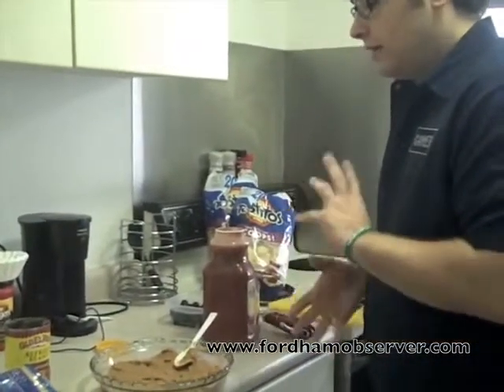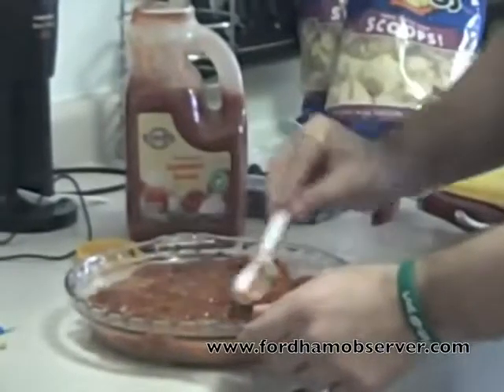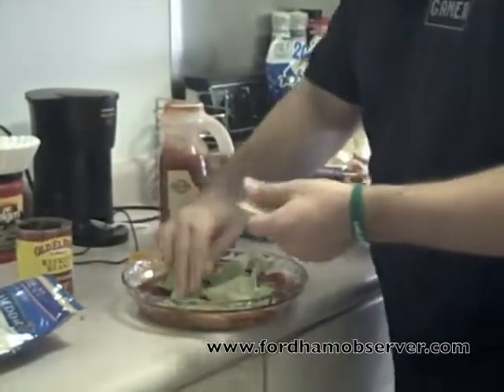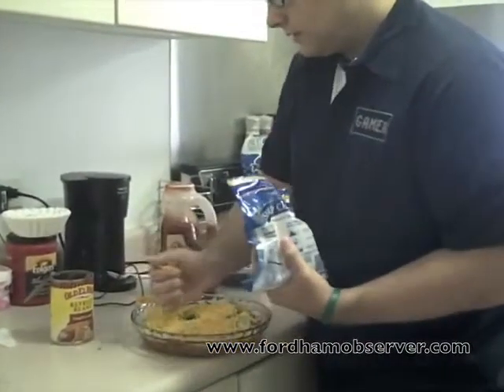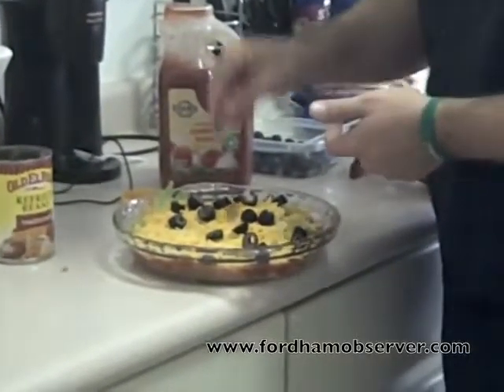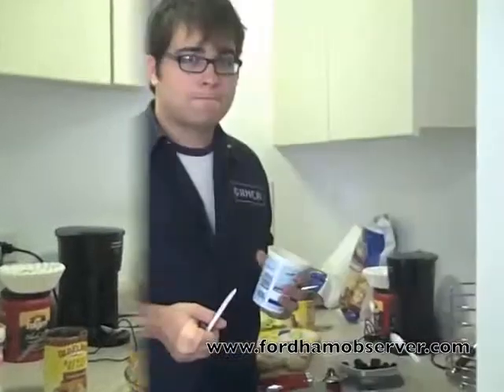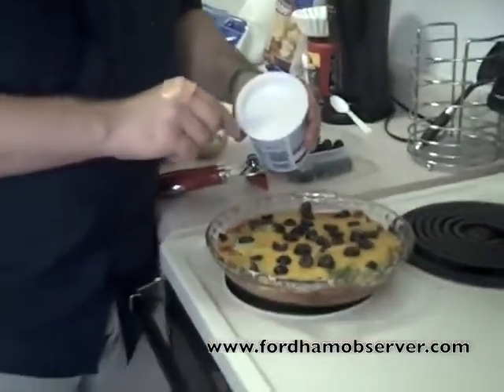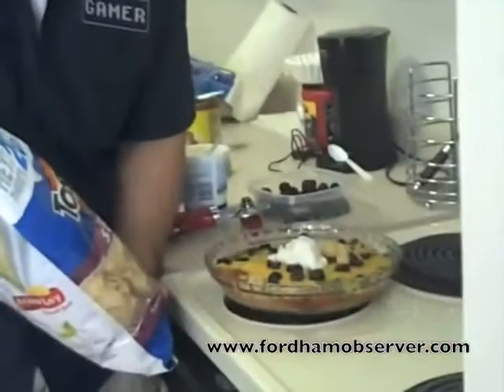Mexican Dip Recipe